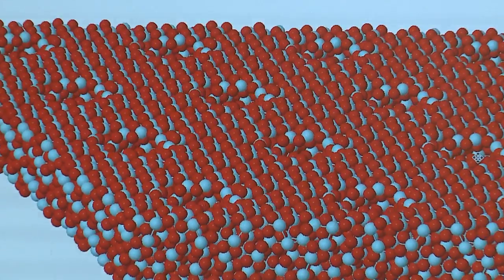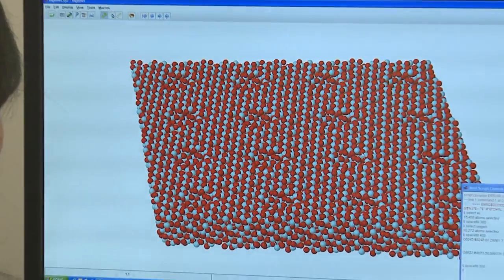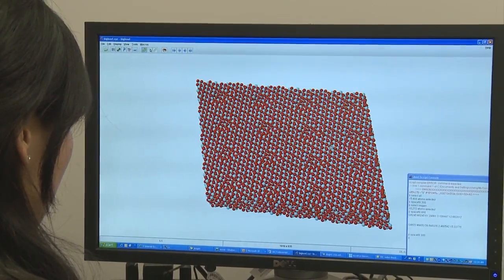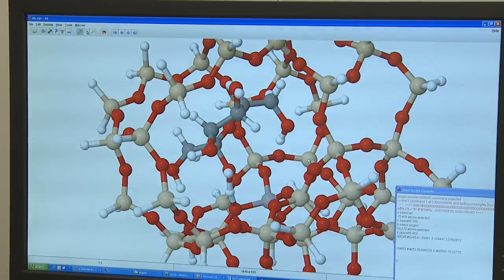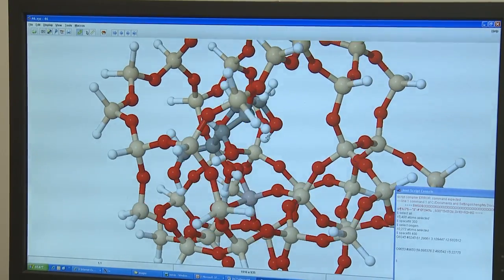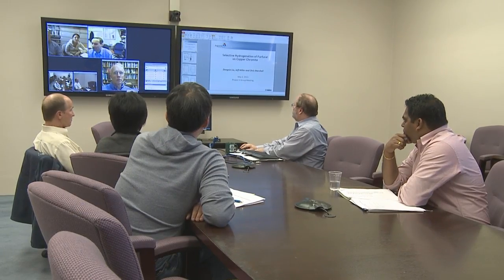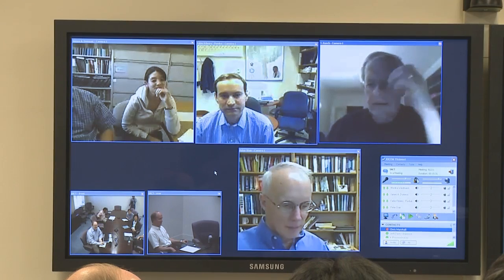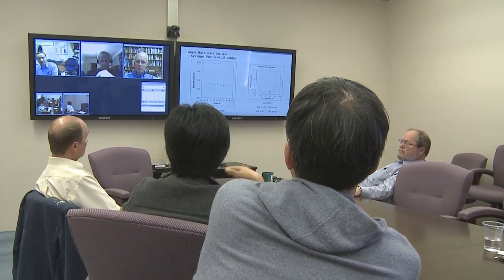A collaboration of labs: The Institute for Atom-Efficient Chemical Transformations (IACT)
The Institute for Atom-Efficient Chemical Transformations (IACT) is an Energy Frontier Research Center funded by the U.S. Department of Energy. IACT focuses on advancing the science of catalysis to improve the efficiency of producing fuels from biomass and coal.

IACT is a collaborative effort that brings together a diverse team of scientists from Argonne National Laboratory, Brookhaven National Laboratory, Northwestern University, Purdue University and the University of Wisconsin.